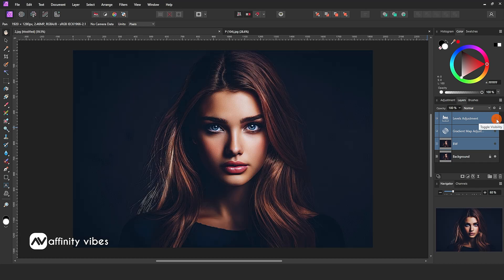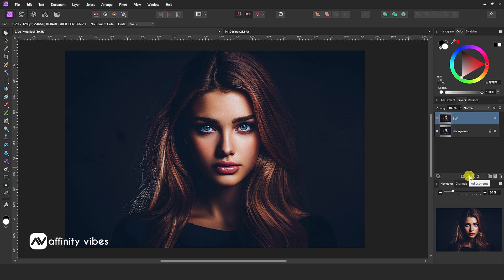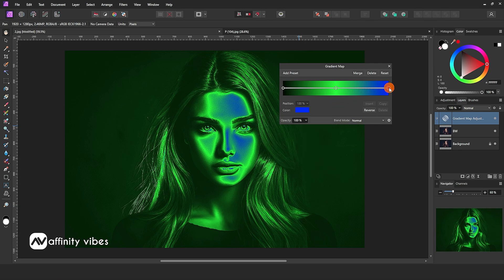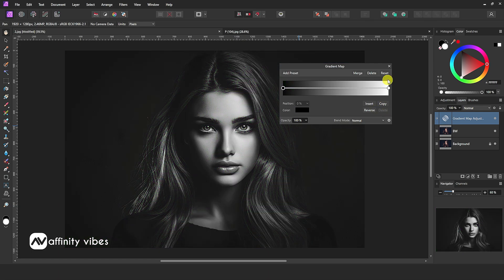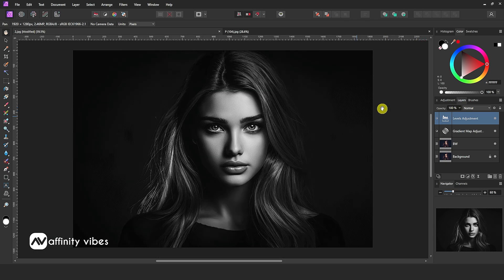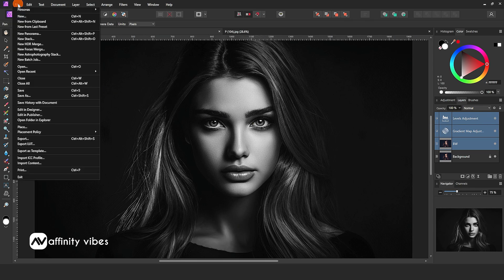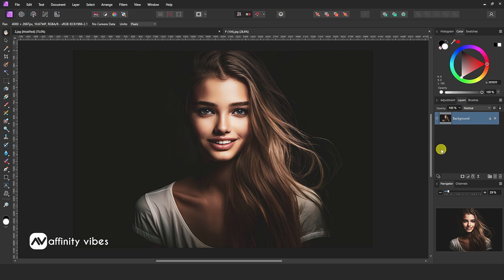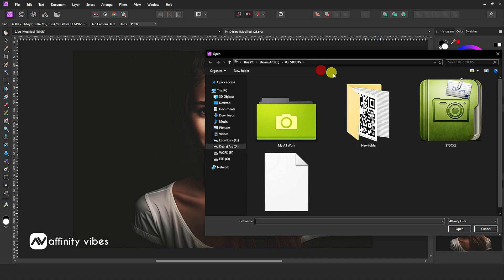Create Dramatic Black & White in Affinity Photo 2 | Dynamic Black and White in Affinity Photo 2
Hello everyone,  I'm Dav, and in this video, you’ll know exactly how to create dramatic black and white in Affinity Photo. Dynamic Black-and-White Affinity Photo
This is the Affinity Photo Tutorial on Dynamic Black and White Affinity Photo. Create dramatic black & white in Affinity Photo.

👉 NOTE: Please note that if you have a way of doing something that I didn't do that way, that's fine, because affinity photo has infinite possibilities and therefore several ways to do the same thing in any photo editing software. So if you know a better way to do something or a way that's more comfortable for you, surely do it, I am doing it in my way 🙂

⭐️Playlist details⭐️
Remove Background in Affinity Photo